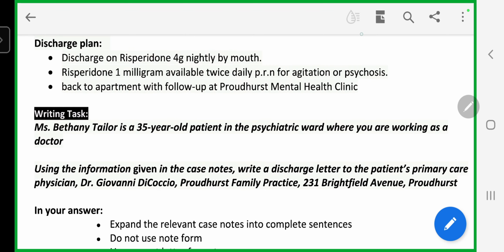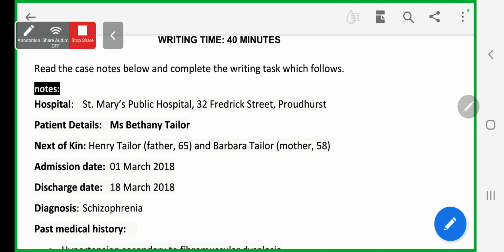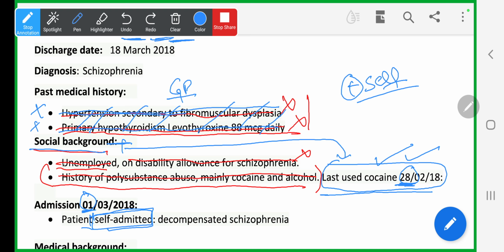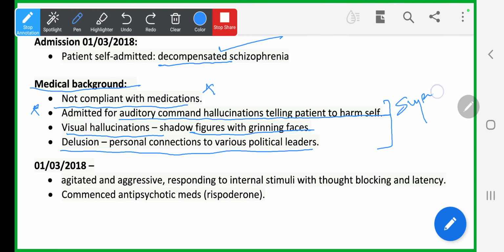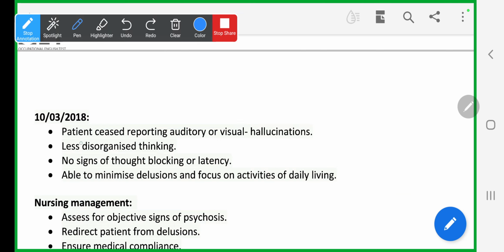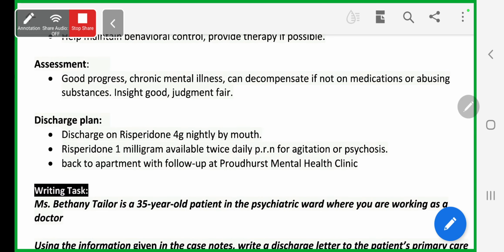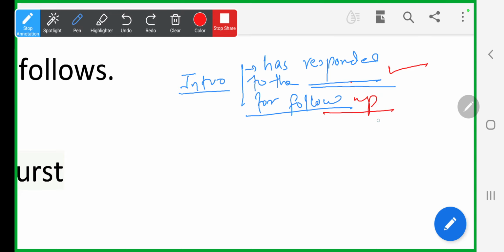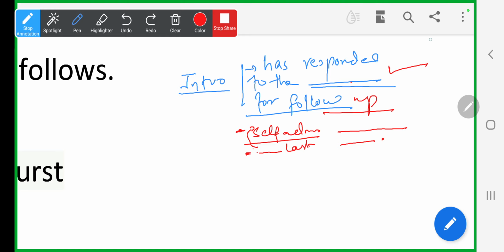OET-WRITING |Medicine| Discharge letter| Doctors|Nurses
Writing a discharge letter-Helpful tips